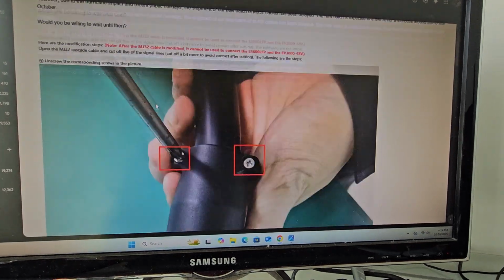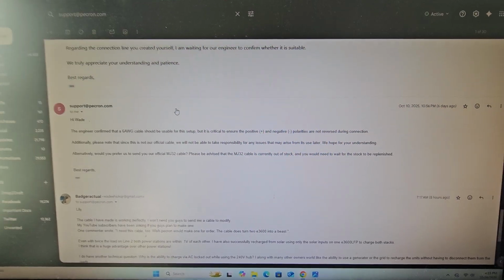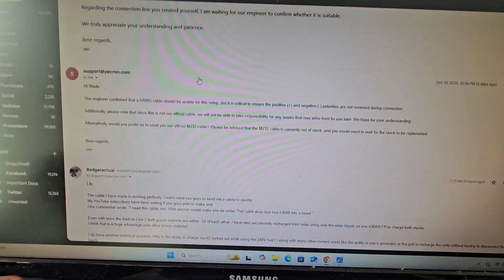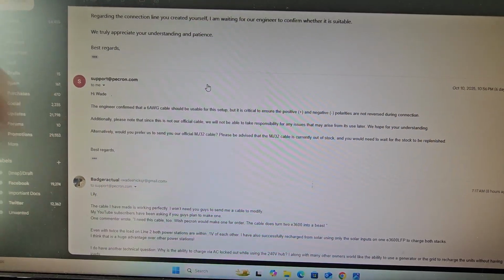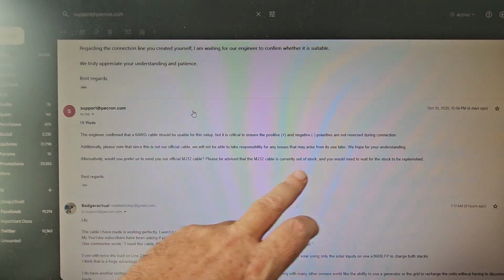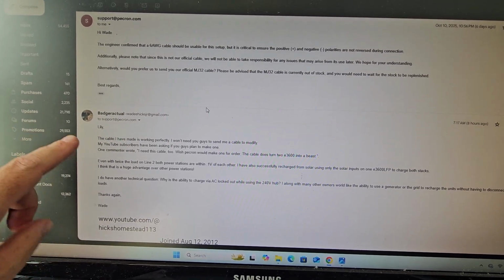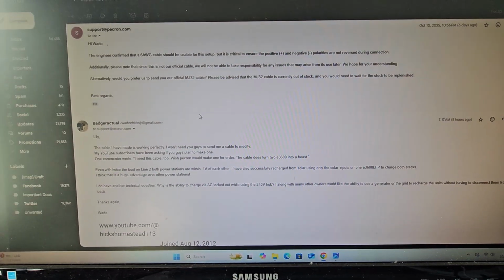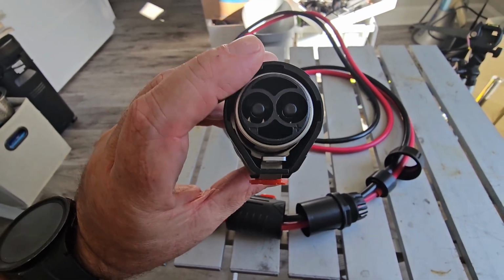PECRON E3600LFP 240V DC BONDING CABLE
In this viewer requested video I cover how I made the DC bonding cable for the 240v balancing as well as Pecron's official response about using it.

Note: I used 5' 6 AWG which is rated at 55A / 4 AWG is rated at 70A.

links:
MJ32 plug
6 AWG Cable
4 AWG Cable